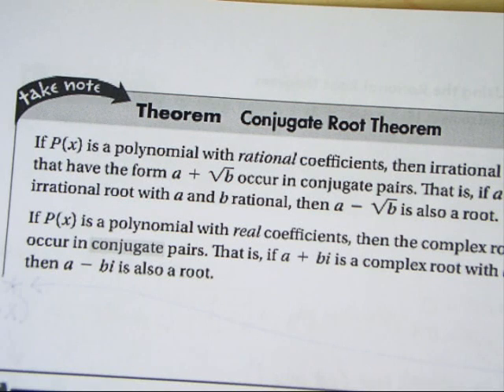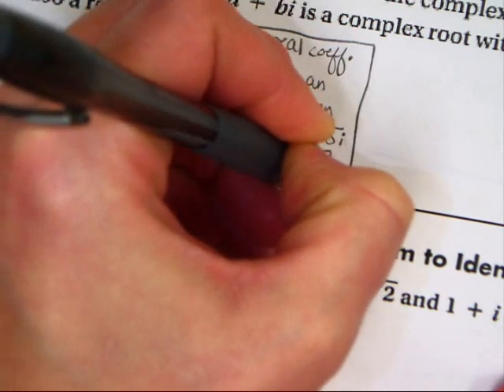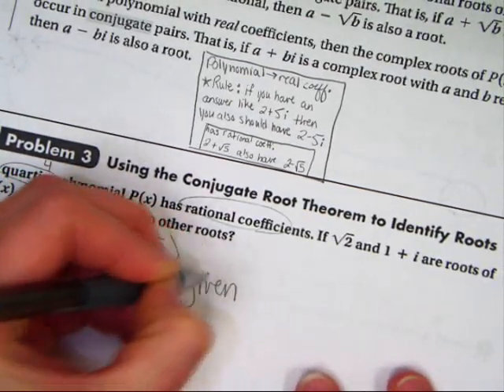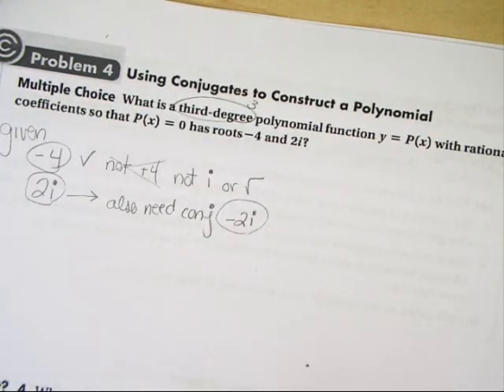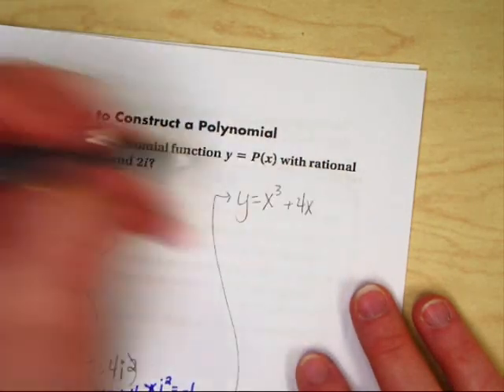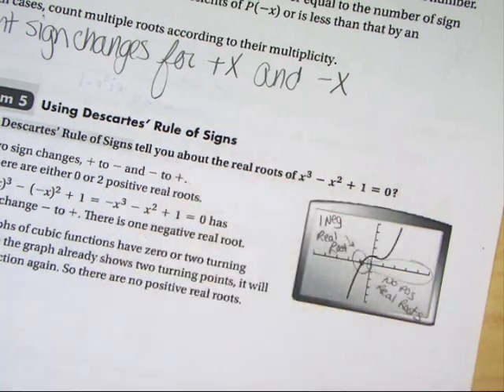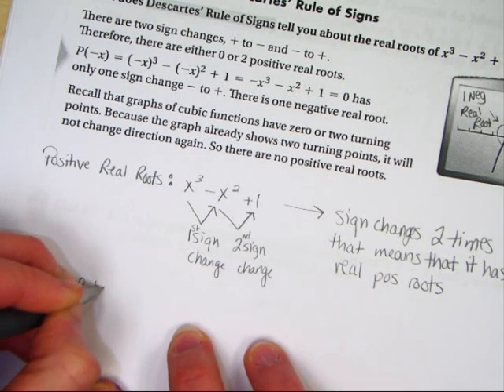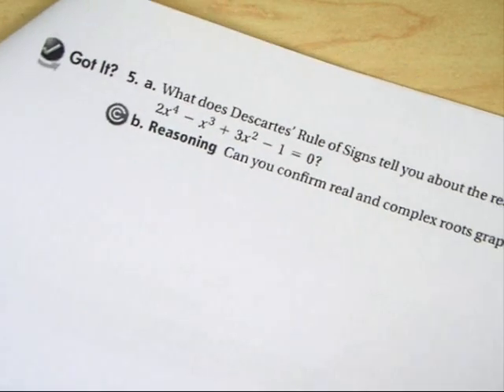Algebra II 5 5 Theorems About Roots of Polynomial Equations 2